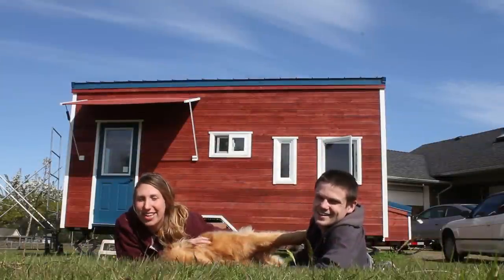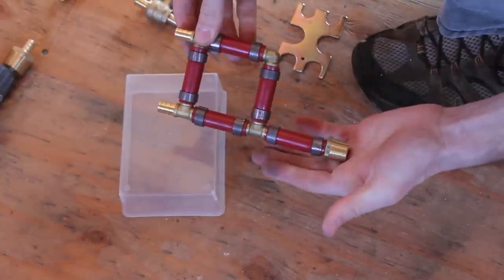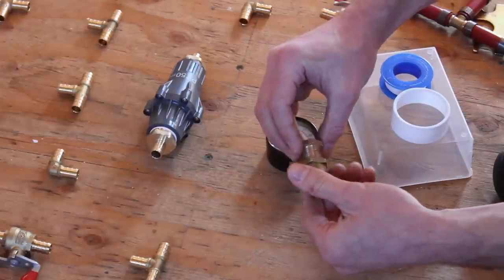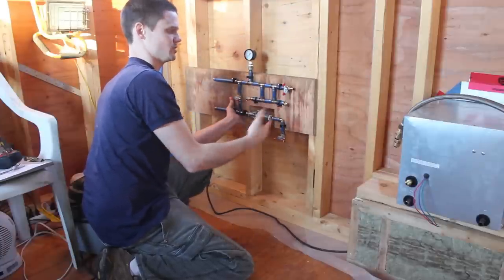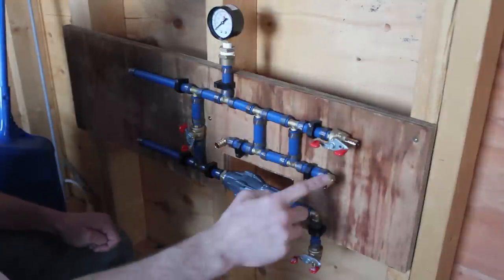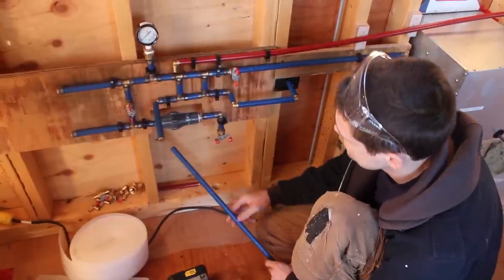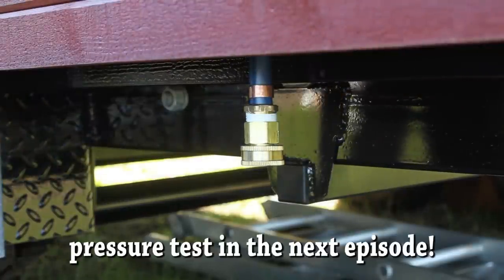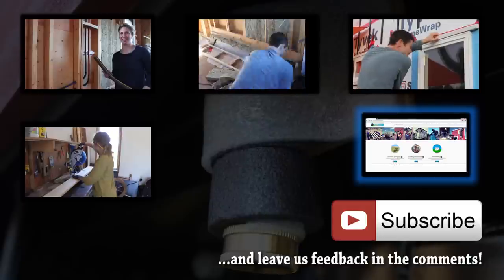Tiny House Water Supply Plumbing (Ep.31)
We build and explain the plumbing that will distribute water throughout the tiny house.

Track: Wash Out